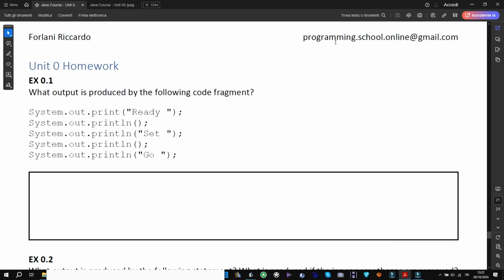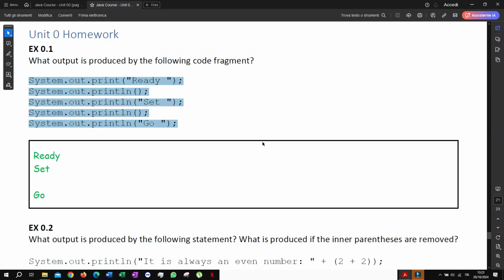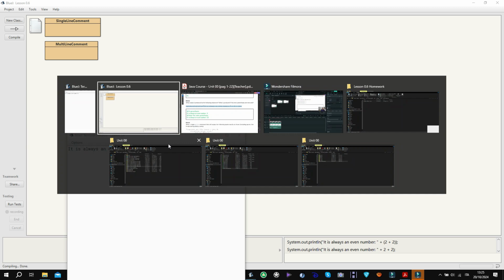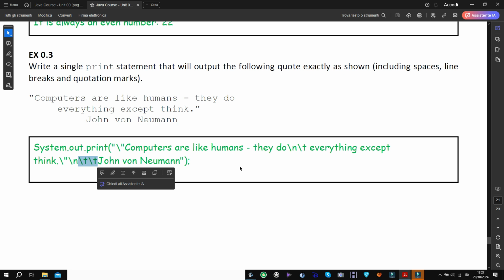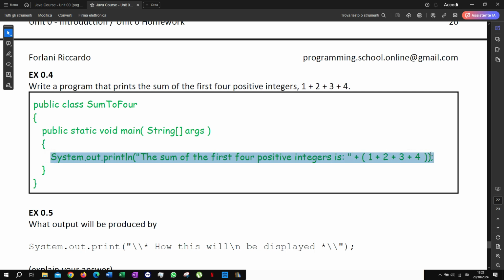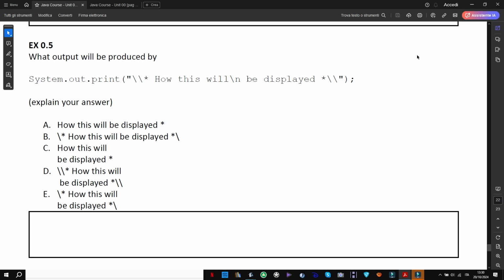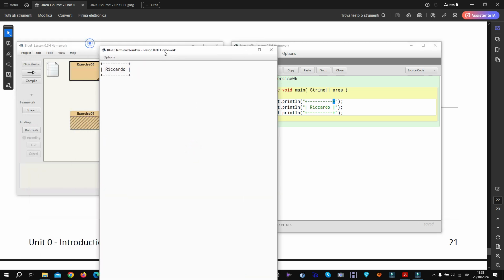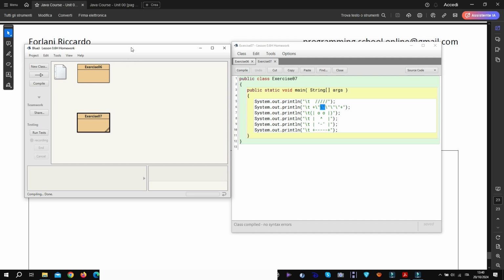Unit 0 Homework 1 to 7